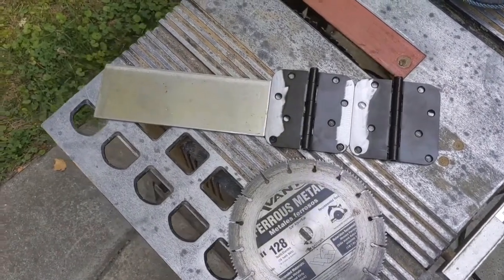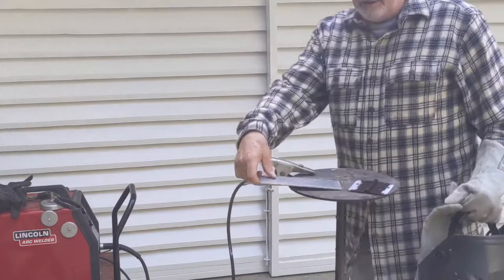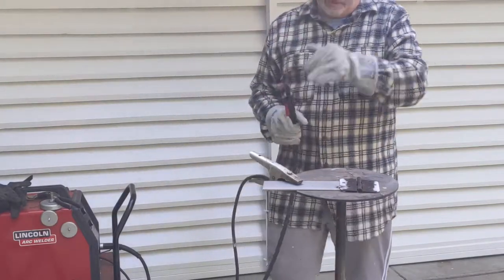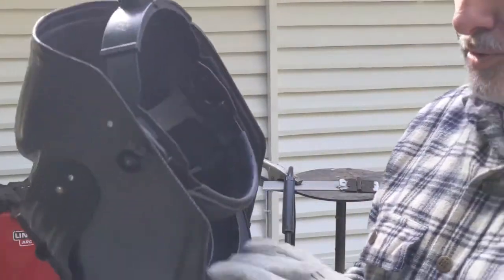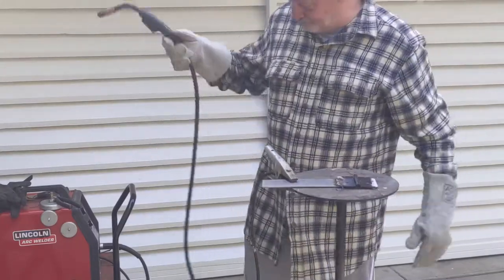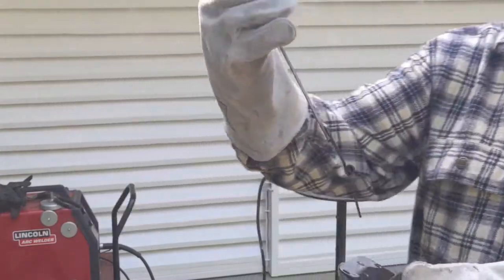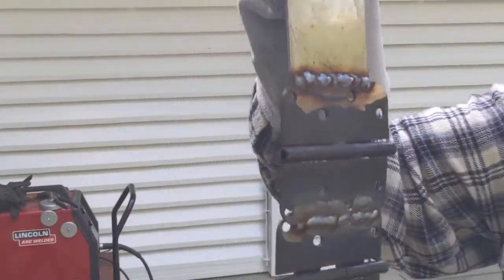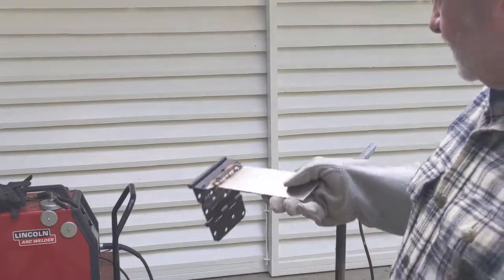double action hinge to conceal wall safe or distribution panel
Fabrication of a double action hinge to allow a picture mounted on a wall to swing aside to reveal an electrical distribution panel.  A framed picture is used to conceal but allow easy access without having to remove the picture from the wall. could also be used to conceal a wall safe